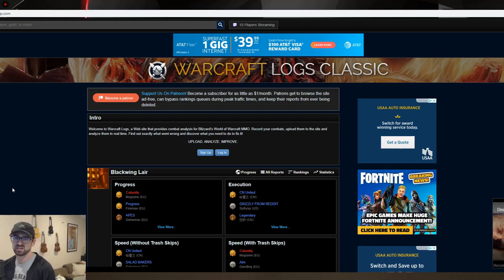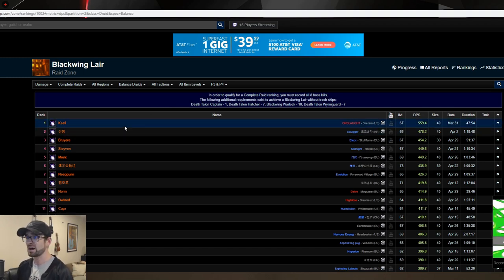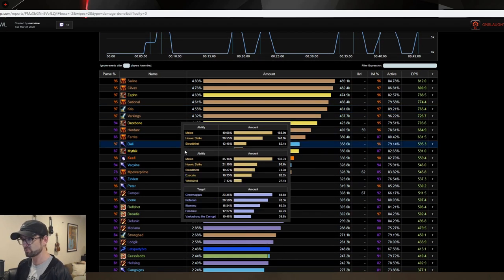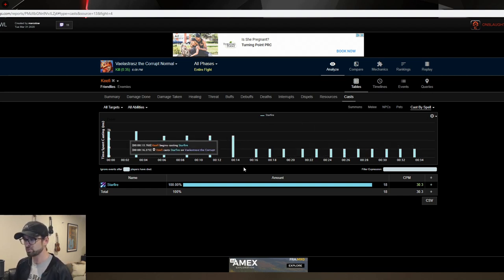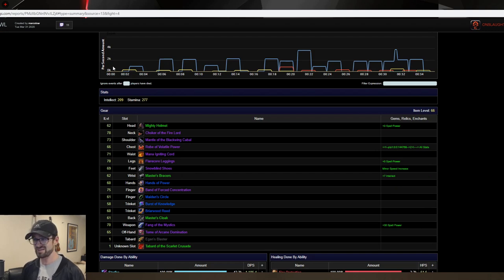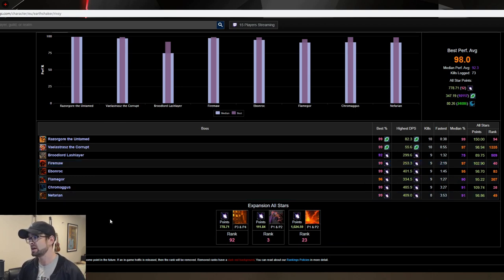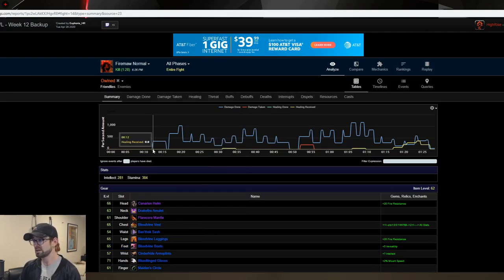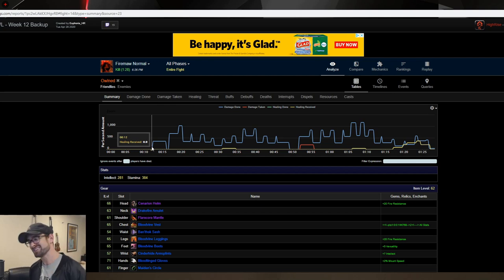How To Use Warcraft Logs | Classic WoW | Balance Druid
Whats up wid it?!  Here is how I use Warcraft Logs to figured out ways I can improve.